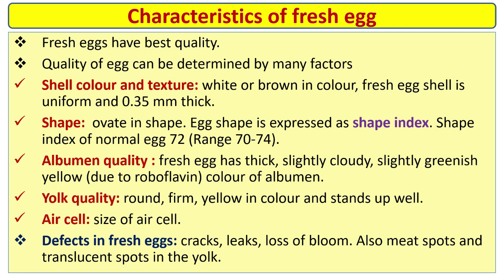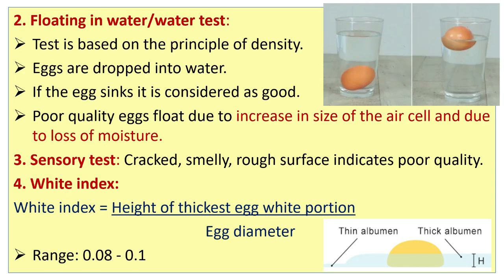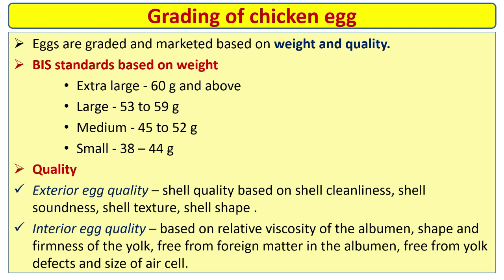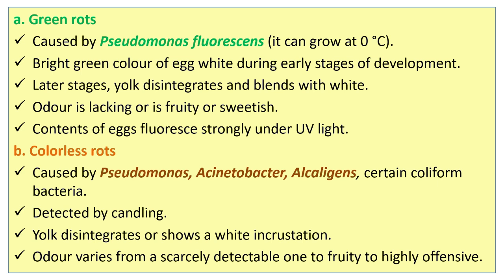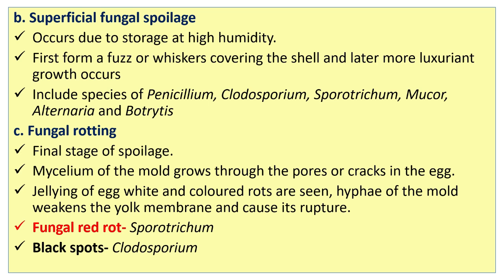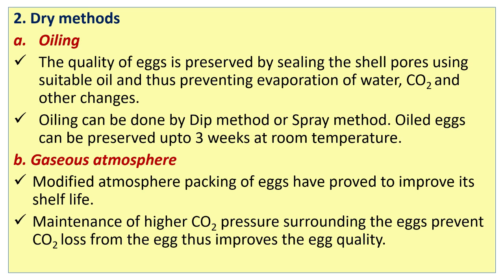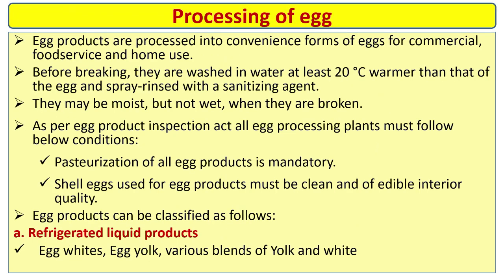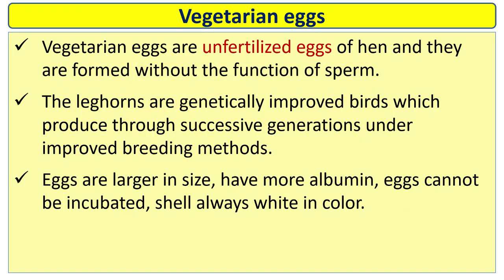Veterinary Sciences, EGG, FOOD SAFETY OFFICER 2024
fssai veterinaryscience biologytutor fso exam preparation, biology tutor mcqs, biology tutor fso,

biology tutor fso classess, Characteristics of fresh egg. 1. Physical Characteristics of Eggs
Shell: The egg shell is composed primarily of calcium carbonate and acts as a protective barrier, with tiny pores that allow gas exchange while keeping contaminants out.
Albumen (Egg White): The egg white consists of thick and thin layers surrounding the yolk, providing protection and nutrition for the embryo. It is largely made of water and proteins, making it clear and slightly viscous.
Yolk: The yolk is the yellow, nutrient-rich part of the egg, containing most of the egg’s fats, vitamins, and minerals.
Air Cell: Formed at the large end of the egg, the air cell results from the cooling and contraction of the egg contents after it is laid, allowing room for gas exchange as the egg ages.
Membranes: The inner and outer membranes just inside the shell provide additional protection against bacterial invasion.
2. Chemical Characteristics of Eggs
Protein Composition: Eggs contain high-quality proteins, primarily ovalbumin in the white and phosvitin in the yolk. These proteins have high biological value and are easily digestible.
Fat Content: The yolk contains lipids, including triglycerides, phospholipids, and cholesterol. Phospholipids, such as lecithin, are emulsifiers and play an essential role in cooking.
Minerals and Vitamins: Eggs are rich in minerals such as calcium, phosphorus, and iron, especially in the yolk. They also contain essential vitamins, including vitamin A, D, E, B12, riboflavin, and folate.
pH Levels: The egg white is slightly alkaline (pH 7.6–8.2), which helps inhibit bacterial growth. The yolk has a more neutral pH (6.0–6.2), balancing the overall pH of the egg.
Emulsifying Properties: Due to the presence of lecithin in the yolk, eggs are excellent emulsifiers, helping blend oil and water-based ingredients in products like mayonnaise and dressings.
3. Nutritional Characteristics of Eggs
Protein Quality: Eggs are considered a complete protein source, containing all nine essential amino acids in proportions optimal for human needs. This high biological value makes eggs an excellent choice for muscle repair and growth.
Healthy Fats: Eggs contain omega-3 and omega-6 fatty acids, which contribute to heart health. The fat content is mostly in the yolk and includes beneficial unsaturated fats.
Vitamins and Minerals: Eggs are nutrient-dense, supplying significant amounts of vitamins A, D, E, and B vitamins, especially B12 and riboflavin. The minerals in eggs, such as iron, selenium, and phosphorus, support bone health and immune function.
Antioxidants: Eggs contain antioxidants, like lutein and zeaxanthin, which support eye health by reducing the risk of macular degeneration.
Low Caloric Value: A large egg has about 70 calories, making it nutrient-dense without being high in calories, which can help with weight management.
4. Functional Characteristics of Eggs in Cooking and Baking
Emulsification: Egg yolks contain lecithin, which allows them to blend water and fats smoothly. This property is essential in sauces, mayonnaise, and dressings.
Foaming and Aeration: Egg whites can be whipped to form a stable foam due to proteins like ovalbumin. This foam traps air, which is essential for leavening in recipes like meringues, soufflés, and cakes.
Binding: Eggs act as a binder, holding ingredients together in dishes like meatballs, casseroles, and baked goods.
Thickening: When eggs are heated, their proteins coagulate, thickening mixtures. This property is crucial in making custards, sauces, and curds.
Coagulation: Eggs coagulate (set) when heated, giving structure to dishes. This property is vital for recipes like quiches and frittatas.
Color and Flavor: Eggs add a rich flavor and golden color, particularly the yolks, which enhance the appeal of baked goods and sauces.
Moisture and Humectancy: Eggs add moisture to baked goods and can help retain moisture, improving texture and shelf life.